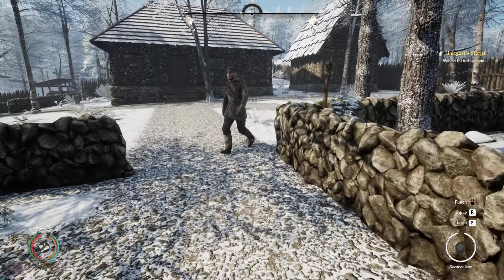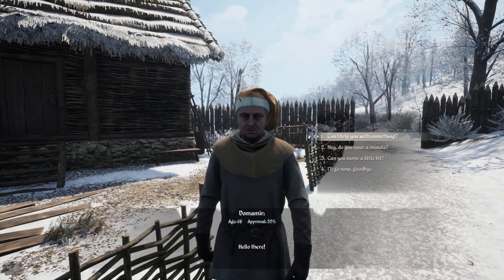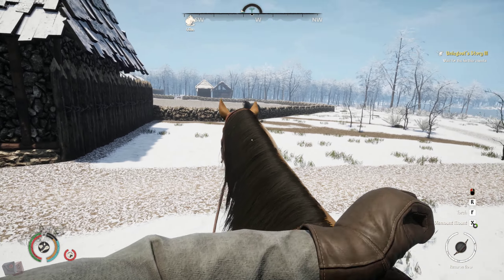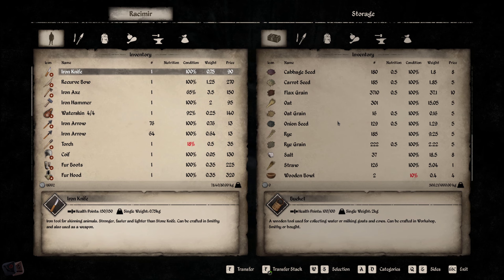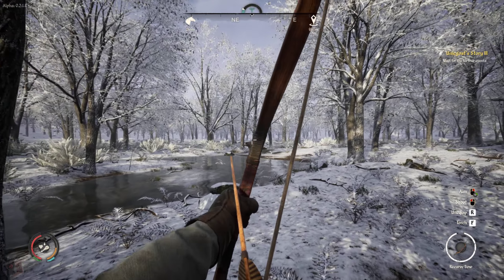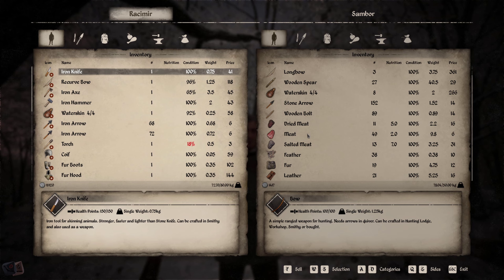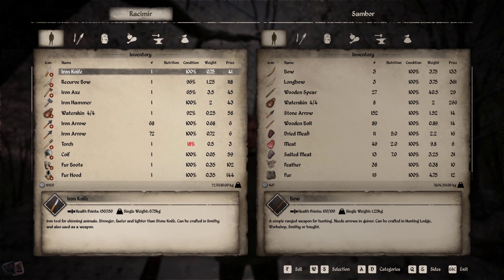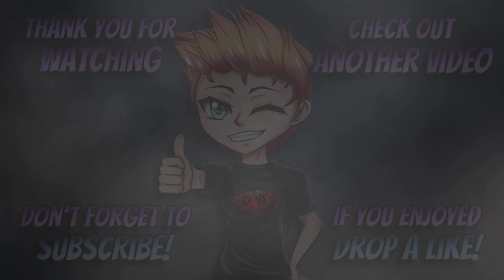Medieval Dynasty S1 E85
Medieval Dynasty is a unique combination of multiple successful genres:

Survival: The need to survive, feed and ensure survival through hunting, farming and cultivation of the land.

Strategy: While pioneering in the Middle Ages you will found and expand a village, manage the inhabitants, collect resources and produce all the goods you need and use or capitalize by trading them.

Features:

- 18 different buildings with various levels from hay shacks to full stone mansions

Remember rolling a natural 20 is only half the fight... do you have what it takes to roll a 00 CRITICAL?

RECORDING SET UP:
AMD 5600X 4.7 Ghz
ASUS ROG Strix B550-F MOTHERBOARD
ACER PREDATOR XB271HU 27" WQHD (2560X1440) NVIDIA G-SYNC IPS MONITOR
32 GB CORSAIR VENGEANCE LPX DDR4 3200MHZ
GEFORCE RTX 3080
OBS & REAPER
CYBERLINK DIRECTOR 18
AT2035 / SCARLET SOLO